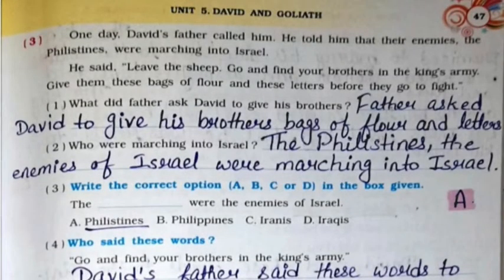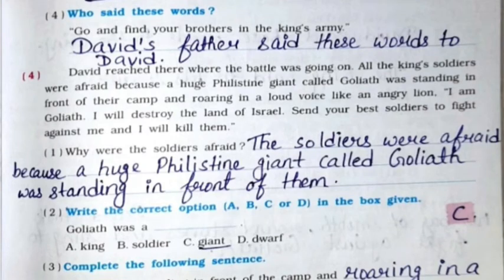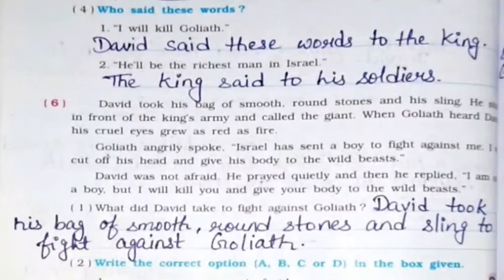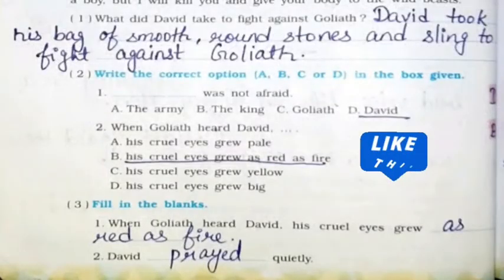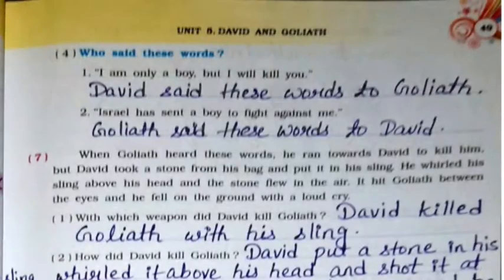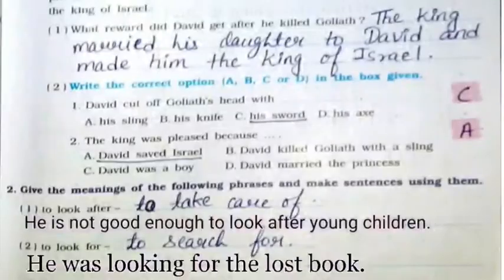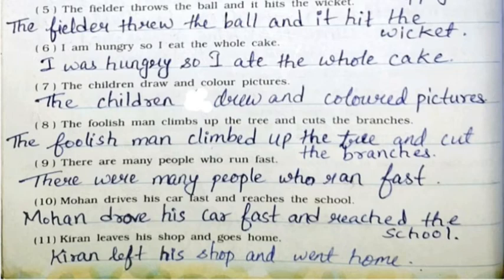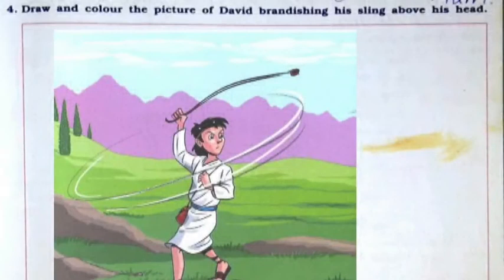Class 5 | English | Workbook solution | GSEB | Chapter 5 | David And Goliath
Chapter 5, David and Goliath,  complete workbook solution is given in this video.